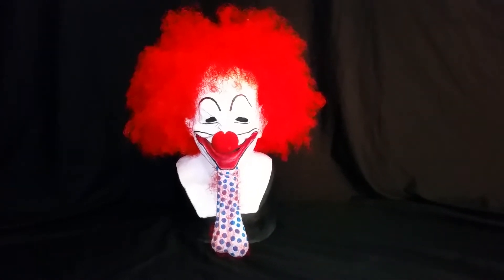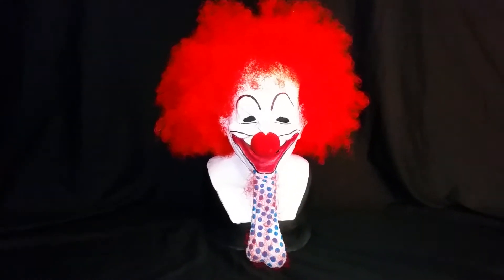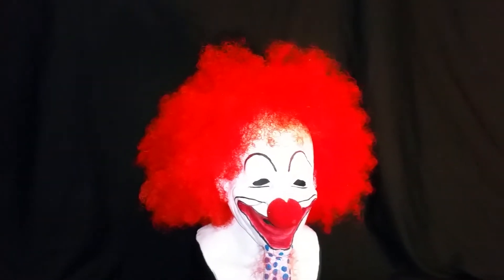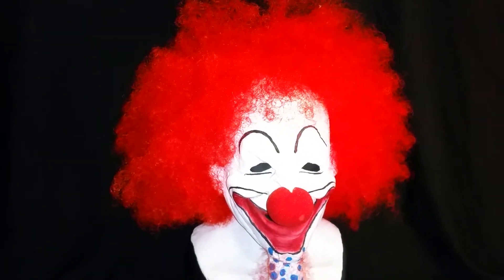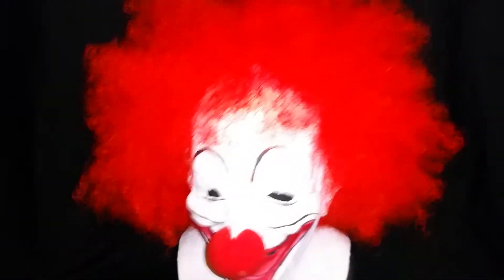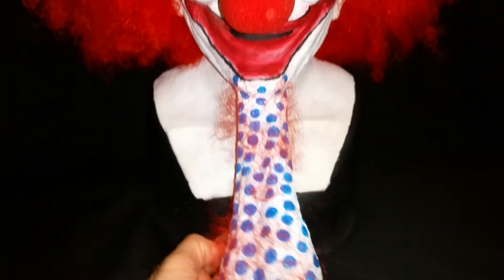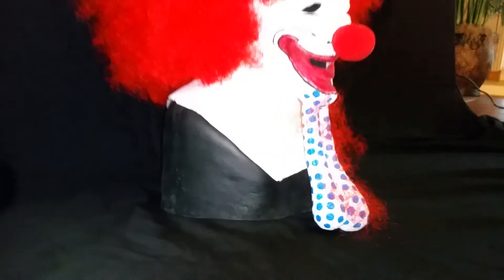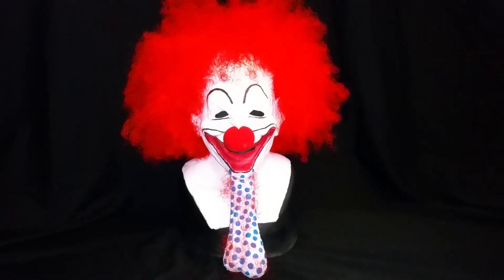BALLZO THE CLOWN SILICONE MASK REVIEW